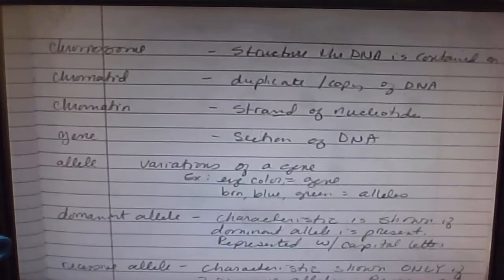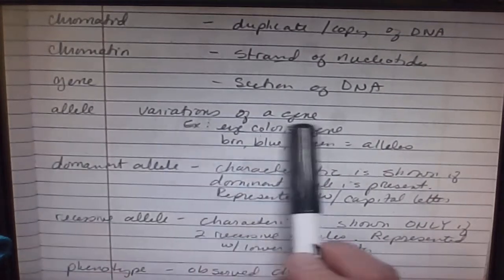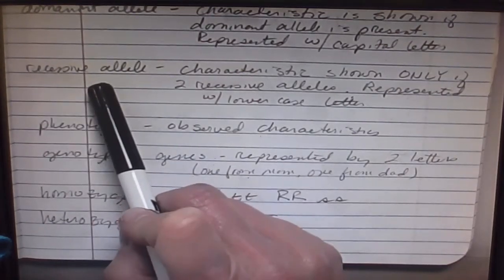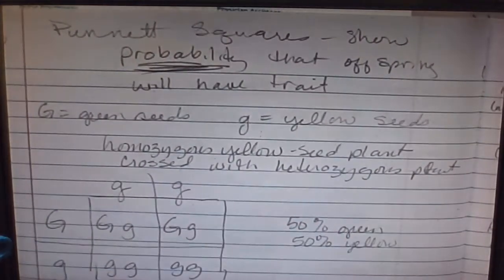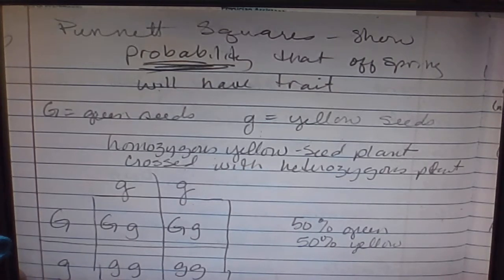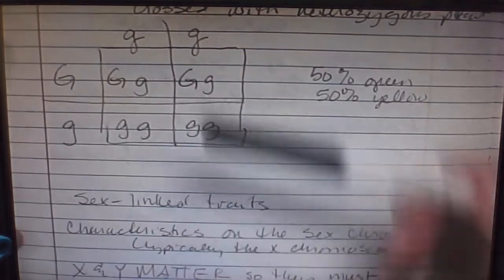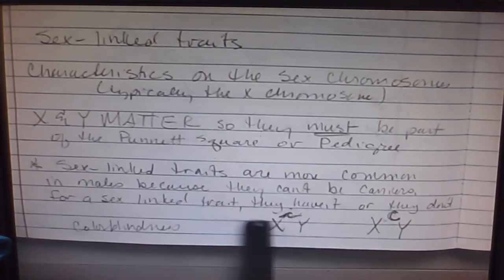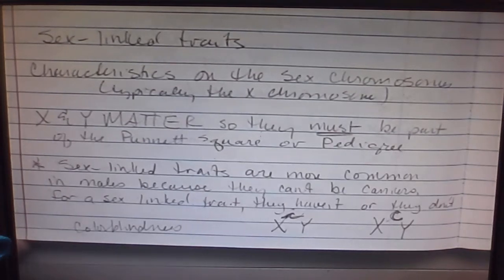PBS punnett notes